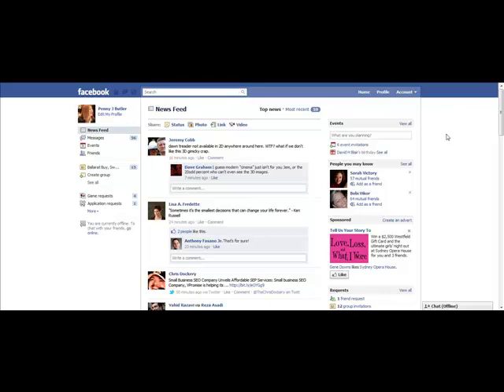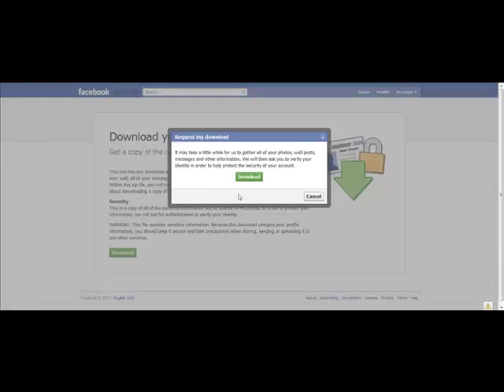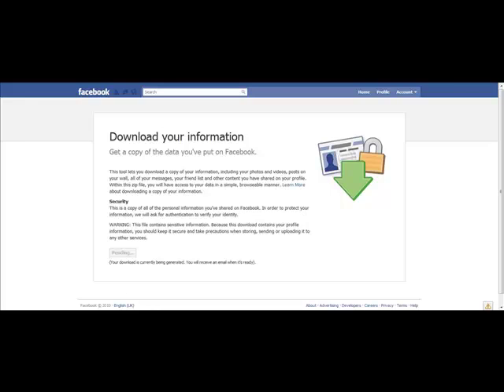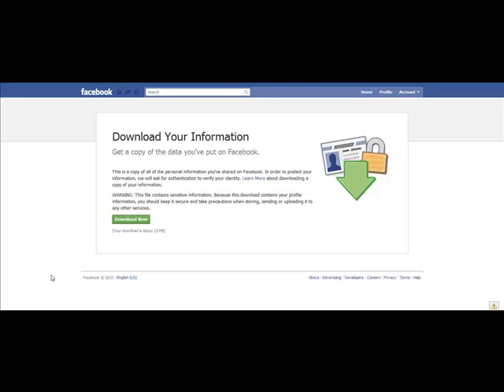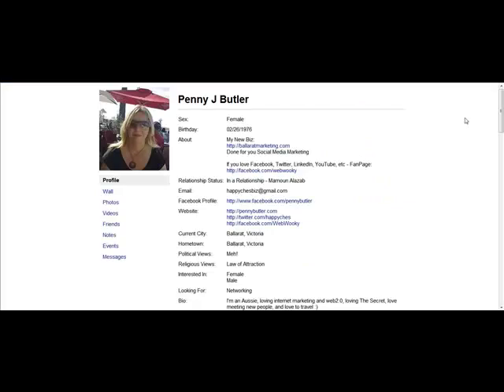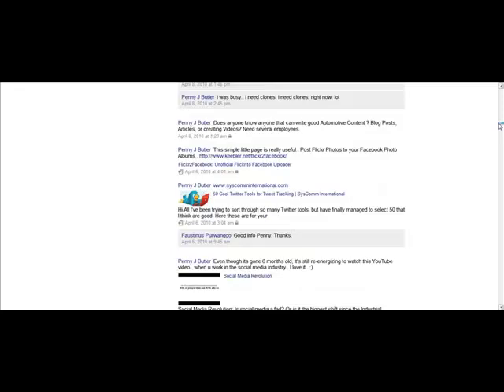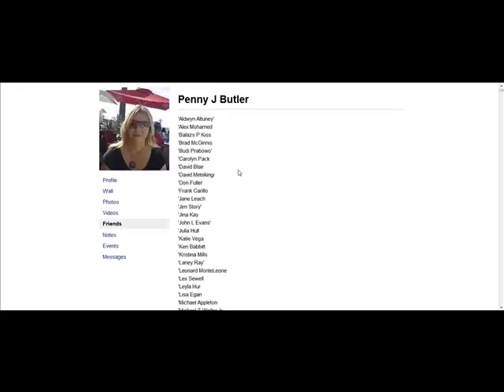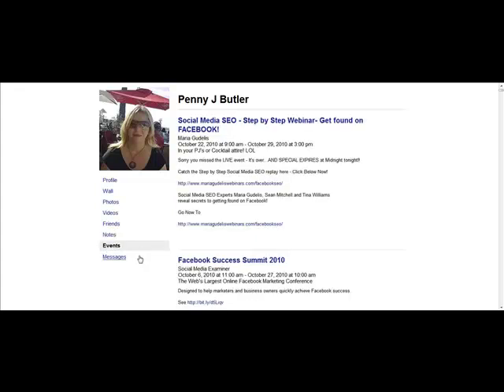How to Backup your Facebook Profile, Friends, Videos, Photos, Messages, etc.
Facebook now has it's own in-built tool that enables you to backup your:

* Facebook Profile Information
* Facebook Photos
* Facebook Videos
* Posts on your Wall
* All of your Messages
* Your Friends List
* And other Content you have shared on your Profile

All in one convenient Zip File!